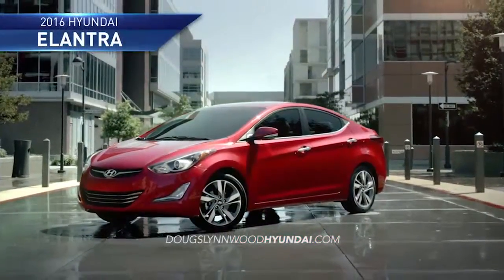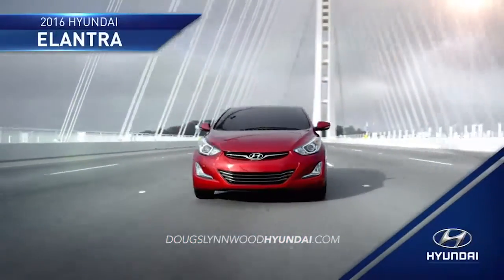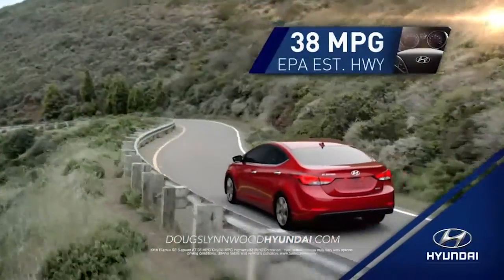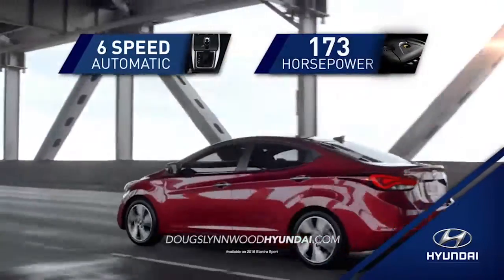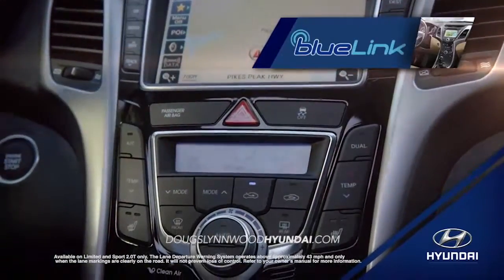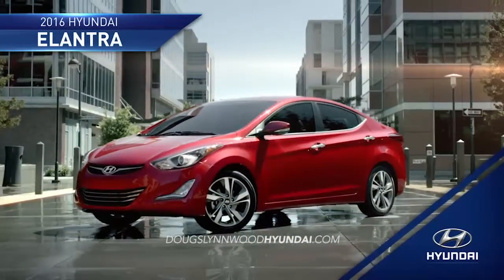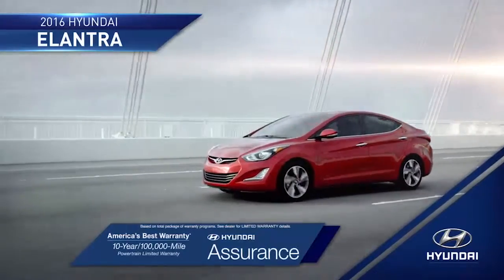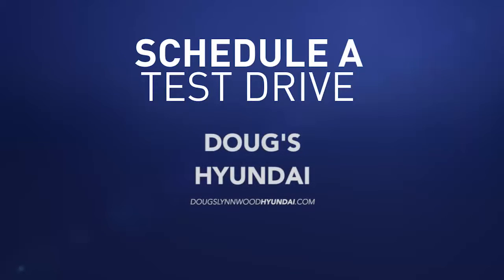hdaa dougs 2016 elantra overview